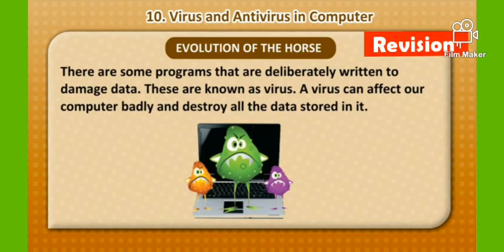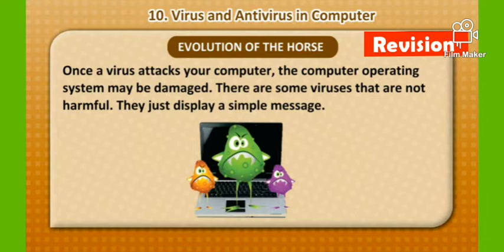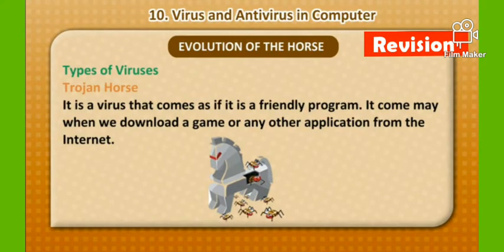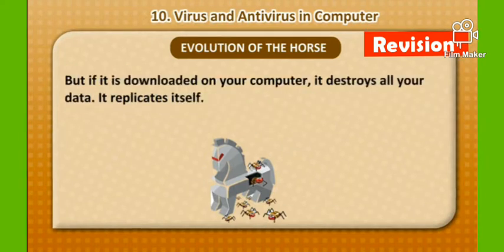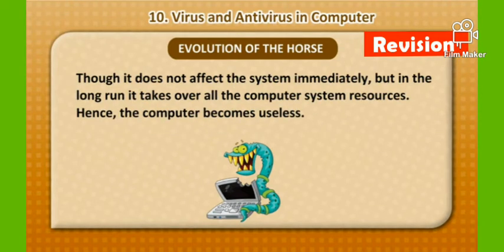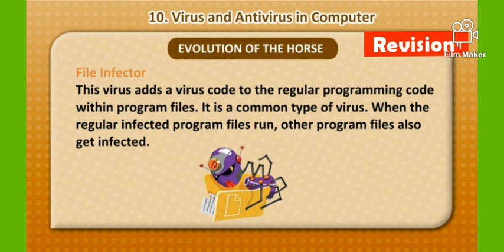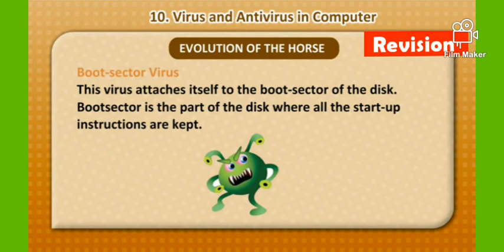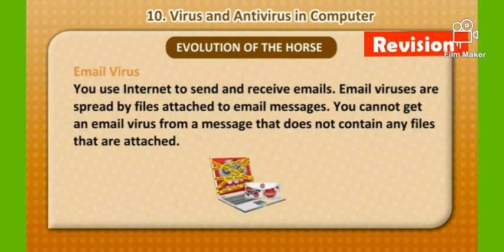Erudite 7th September Class 5 Computer by sabnam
Unit 2 Computer virus (Revision)
Topic: types of viruses